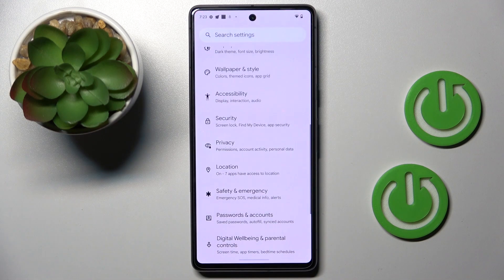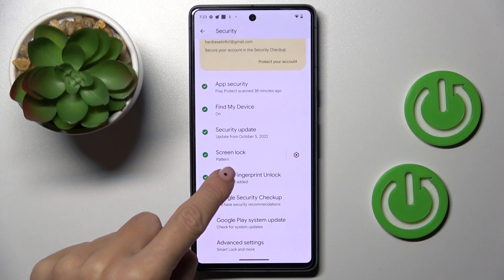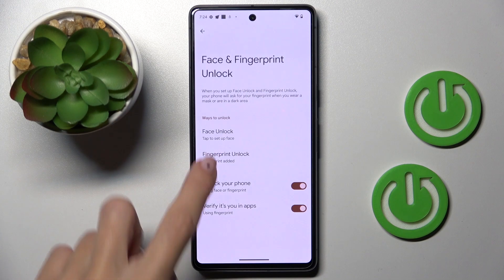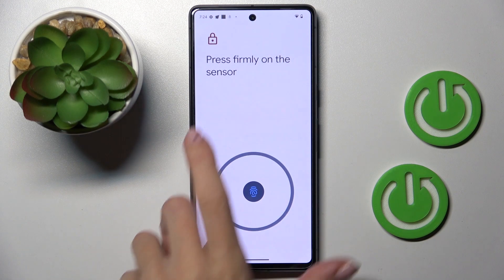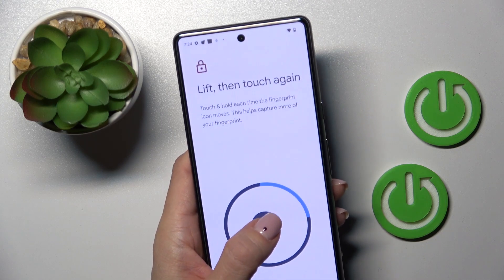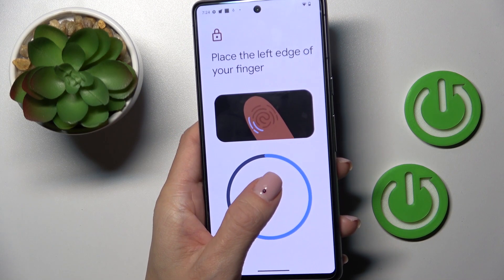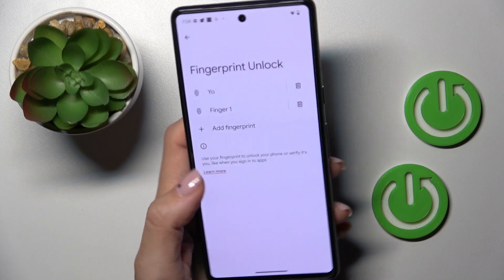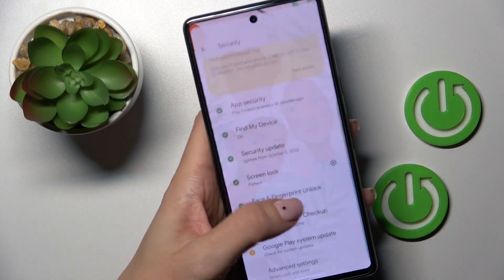How to Add Fingerprint to GOOGLE Pixel 7 - Scan Fingerprint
Find out more info about GOOGLE Pixel 7:
Open this tutorial if you want to know how to add a fingerprint to your GOOGLE Pixel 7. Our expert will show you how to enter screen lock settings, then how to scan your fingerprint and how to add it to GOOGLE Pixel 7. Visit our YouTube channel if you want to learn more about screen lock methods on GOOGLE Pixel 7.

How to add a fingerprint to GOOGLE Pixel 7? How to unlock GOOGLE Pixel 7 by fingerprint? How to scan fingerprint on GOOGLE Pixel 7? How to use fingerprint reader in GOOGLE Pixel 7?